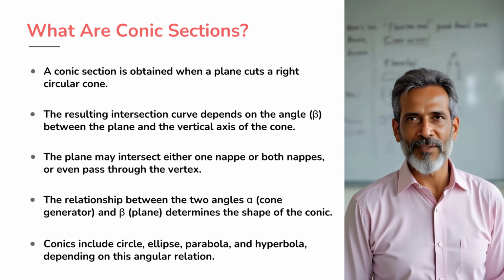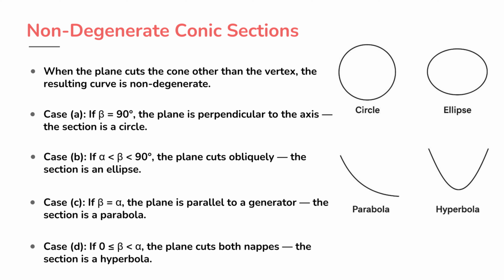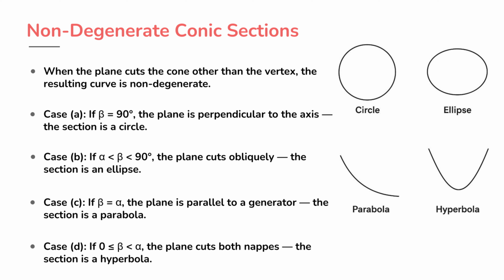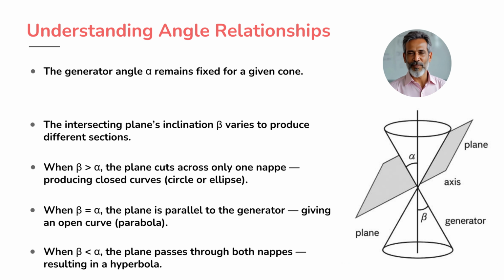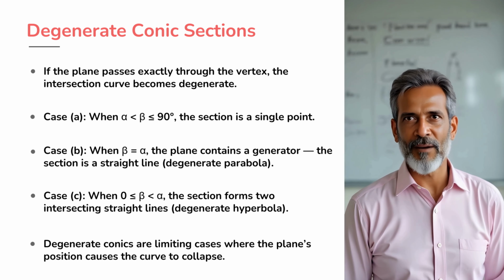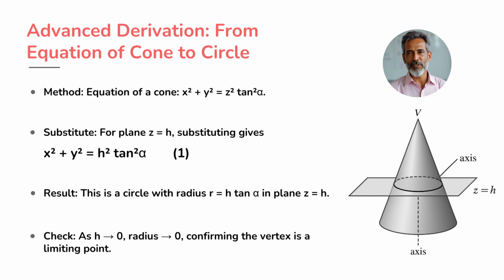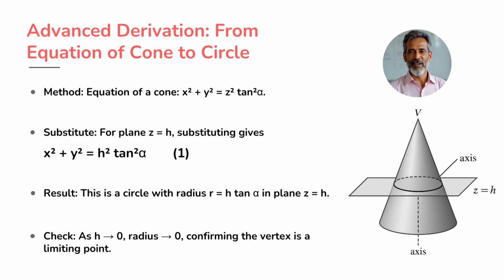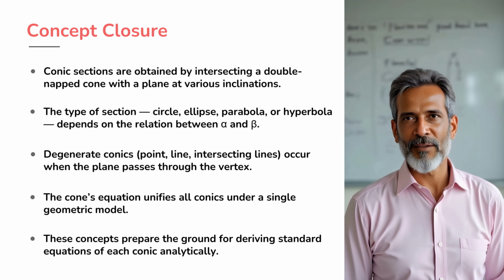Sections of a Cone | Class 11 Maths | Conic Sections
🌀 Understand How Beautiful Curves Are Born — The Geometry of a Cone!
In this video, we explore Sections of a Cone, one of the most visually stunning and conceptually important parts of Class 11 Mathematics (Chapter: Conic Sections).
 We start from the geometry of a double-napped right circular cone, learn how planes slicing the cone create different curves, and understand why angle relationships between the cone and the plane determine whether you get a circle, ellipse, parabola, or hyperbola.
You’ll also discover what happens when the plane passes through the vertex of the cone — forming degenerate conics such as a point, a line, or intersecting lines.
This video blends visual geometry with algebraic reasoning, making the concept of conic sections intuitive, engaging, and exam-ready.

1️⃣ The Geometry of a Cone – Learn what a double-napped right circular cone is and how it’s generated.
 2️⃣ What Are Conic Sections? – Understand the idea of slicing a cone with a plane and how each conic is formed.
 3️⃣ Non-Degenerate Conic Sections – Explore circles, ellipses, parabolas, and hyperbolas — their basic conditions and relationships.
 4️⃣ Understanding Angle Relationships – Discover how the inclination of the cutting plane relative to the cone’s axis decides the shape of the conic.
 5️⃣ Degenerate Conic Sections – What happens when the plane passes through the vertex — points, lines, or intersecting lines.
 6️⃣ (Advanced Derivation): From Equation of Cone to Circle – Derive the equation of a circle directly from the general cone equation using geometry and algebra.
 7️⃣ Concept Closure – Recap all definitions, classifications, and conditions in one simple summary slide.

✔ Complete Concept Coverage – Clear explanation of all types of conic sections from the basic cone geometry.
 ✔ Exam-Oriented – Covers all derivations and definitions required in CBSE Class 11 syllabus.
 ✔ Visual Understanding – Step-by-step figures, geometric reasoning, and plane–cone visualizations.
 ✔ Real-Life Relevance – See how conic sections relate to satellites, optics, architecture, and planetary motion.
 ✔ Perfect Foundation – Essential before learning ellipse, parabola, and hyperbola equations.
 ✔ Board-Focused & Engaging – Ideal for CBSE, ICSE, and State Board students preparing for exams.